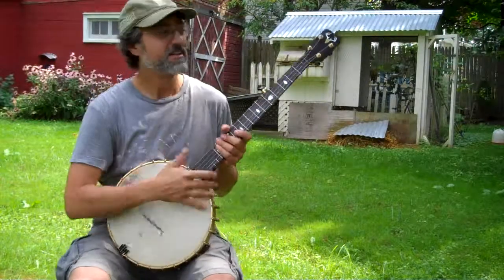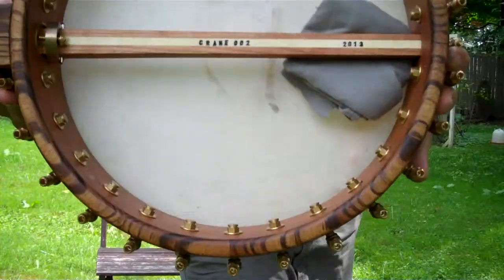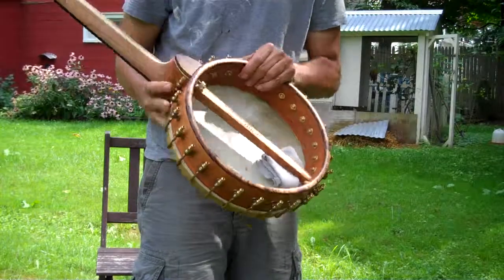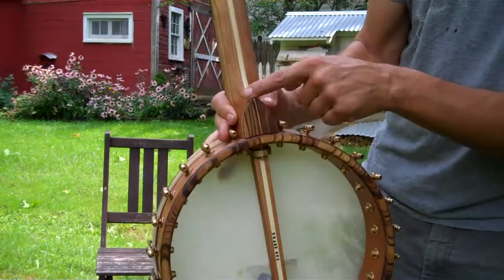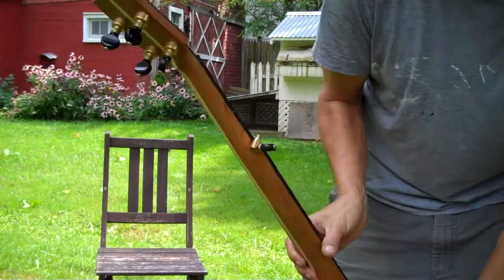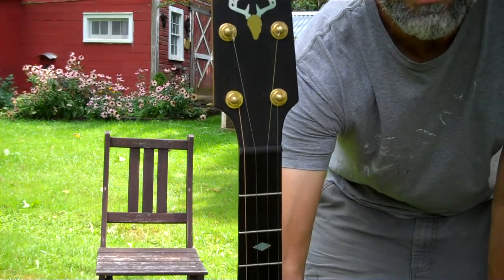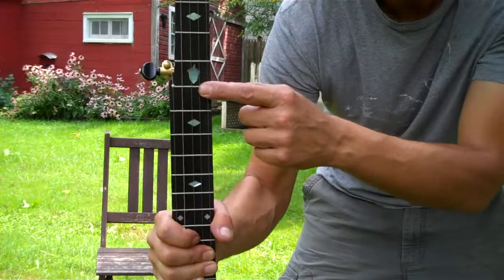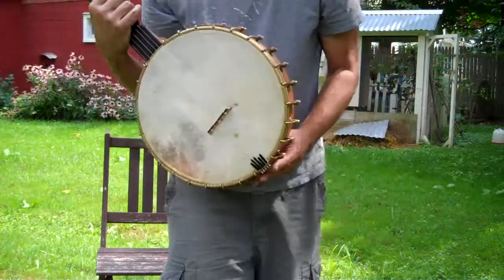Crane Banjos #002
12" pot, cherry pot and neck with holly-wood center strip, natural hand-rubbed oil and beeswax finish, ebony fretboard and peghead overlay, zebra wood heel cap and rim cap, goatskin head, brass Gotoh tuners, brass hardware, no-knot tailpiece, custom inlay, natural oil and beeswax finish.